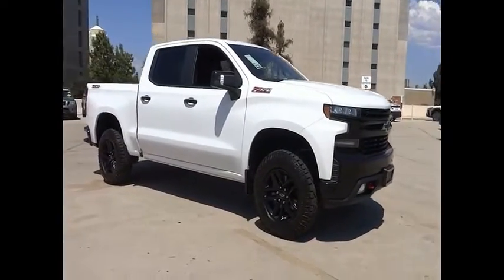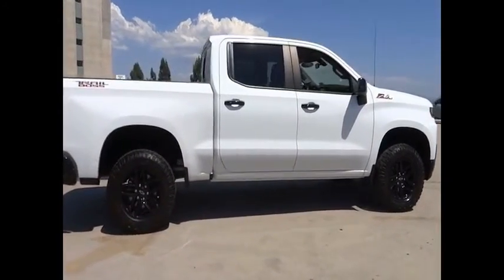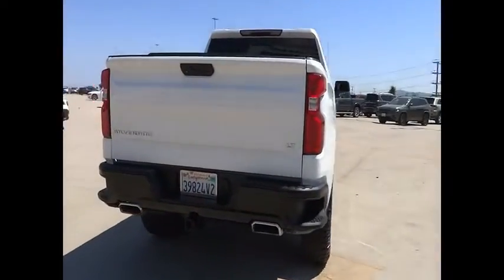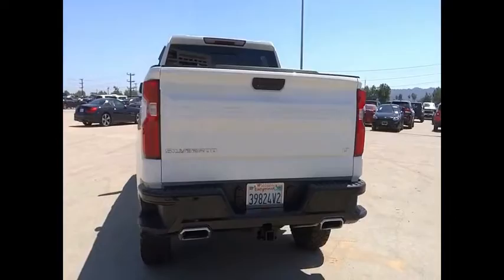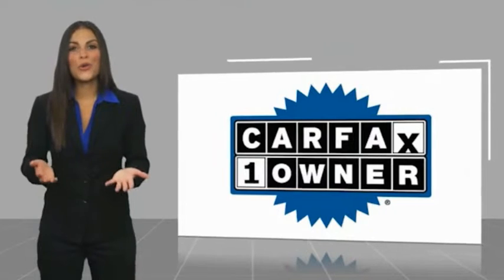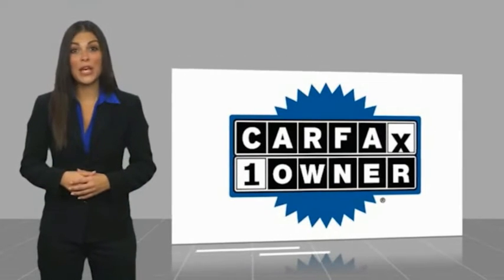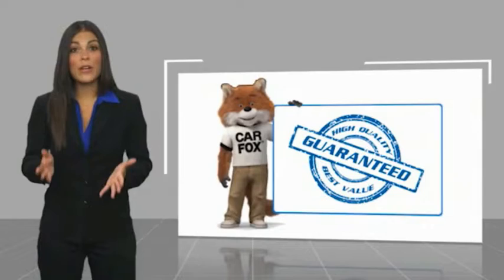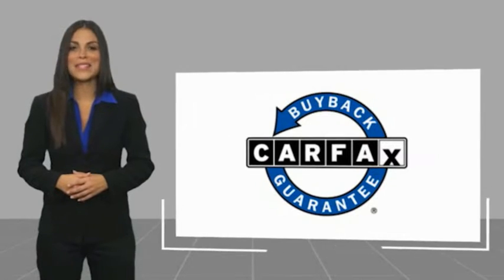2019 Chevrolet Silverado 1500 VAN NUYS LOS ANGELES SAN FERNANDO VALENCIA CANOGA PARK PV13879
2019 Chevrolet Silverado 1500 4WD Crew Cab 147 LT Trail Boss

RUSSELL WESTBROOK CHRYSLER DODGE JEEP RAM PROUDLY SERVICING VAN NUYS, LOS ANGELES, SAN FERNANDO, VALENCIA, CANOGA PARK, & SURROUNDING SOUTHERN CALIFORNIA LOCATIONS. THIS WHITE 2019 Chevrolet SILVERADO 1500 IS EQUIPPED WITH A EcoTec3 5.3L V8, AUTOMATIC TRANSMISSION, AND RECEIVES AN ESTIMATED 15 City/20 Hwy MPG. CONTACT RUSSELL WESTBROOK CHRYSLER DODGE JEEP RAM OF VAN NUYS TO SCHEDULE A TEST DRIVE AND TAKE THIS 2019 Chevrolet SILVERADO 1500 HOME TODAY, OR VISIT OUR SHOWROOM CONVENIENTLY LOCATED AT 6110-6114 VAN NUYS BLVD VAN NUYS, CA 91401. STOCK #: PV13879 | 2019 Chevrolet Silverado 1500 4WD Crew Cab 147 LT Trail Boss 2019 Chevrolet SILVERADO 1500 4WD Crew Cab 147 LT Trail Boss **LEATHER INTERIOR**, **BACKUP CAMERA**, **SIRIUS XM RADIO**, **BLUETOOTH WIRELESS / HANDS FREE**, 8-Speed Automatic, 4WD, Jet Black w/Leather Appointed Seat Trim, 10-Way Power Driver Seat w/Lumbar, 120-Volt Bed Mounted Power Outlet, 120-Volt Instrument Panel Power Outlet, 2 USB Ports, Advanced Trailering Package, Advanced Trailering System, Convenience Package II, Convenience Package w/Buckets Seats, Dual-Zone Automatic Climate Control, Floor Mounted Console, Front Bucket Seats, HD Radio, HD Rear Vision Camera, Heated Driver & Front Passenger Seats, Heated Steering Wheel, High Capacity Air Filter, Hill Descent Control, Hitch Guidance w/Hitch View, Lane Change Alert w/Side Blind Zone Alert, Leather Appointed Seat Trim, Leather Package, Manual Tilt/Telescoping Steering Column, Perimeter Lighting, Power Sliding Rear Window w/Rear Defogger, Premium Bose 7-Speaker Sound System, Radio: Chevrolet Infotainment 3 Plus System, Rear Cross Traffic Alert, Safety Package, SiriusXM Radio, Suspension Package, Trailer Tire Pressure Monitor System, Trailering Package, Ultrasonic Front & Rear Park Assist, Universal Home Remote, Up-Level Rear Seat w/Storage Package. At Russell Westbrook Chrysler Dodge Jeep Ram of Van Nuys we provide premium customer service with a hassle-free buying experience. Make sure to ask about our $0 Down Financing on this vehicle! CARFAX One-Owner. Clean CARFAX. At Russell Westbrook Chrysler Dodge Jeep Ram or Van Nuys, every customer is a winner! All vehicles feature Market-Based Pricing, CARFAXTM Vehicle History Reports, and reconditioning records. Russell Westbrook Chrysler Dodge Jeep Ram or Van Nuys - A Team Above All - Above All, A Team! STOCK #: PV13879 | VIN: 1GCPYFED9KZ336038 | 2019 Chevrolet Silverado 1500 4WD Crew Cab 147 LT Trail Boss Russell Westbrook CDJR of Van Nuys